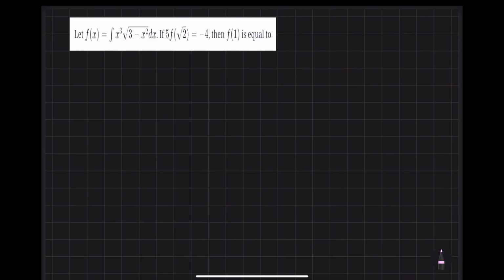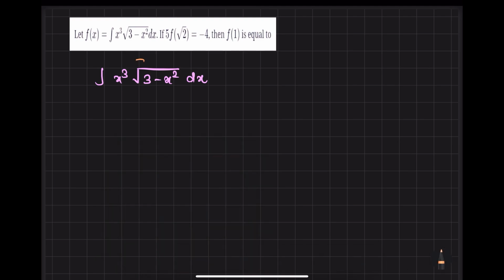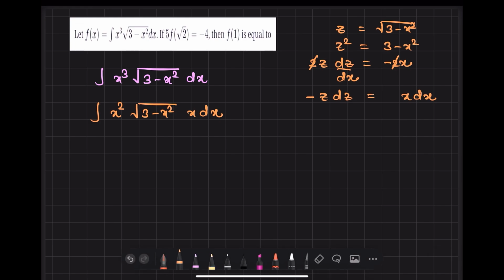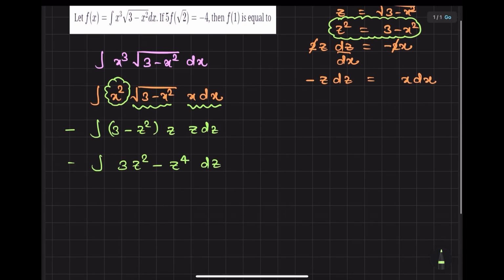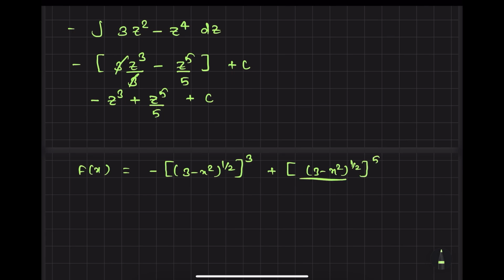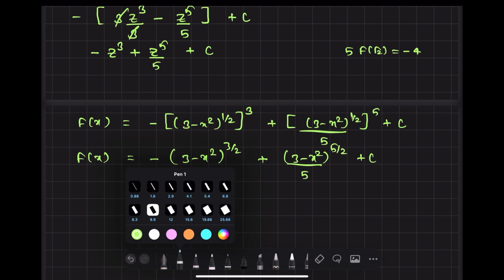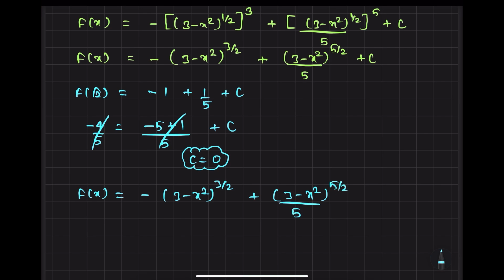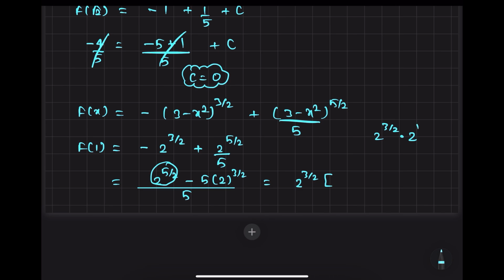B5_Let f(x)=Integrate x^3√(3-x^2)dx